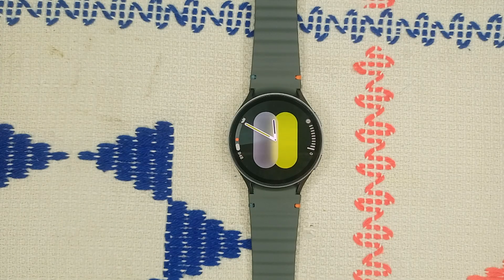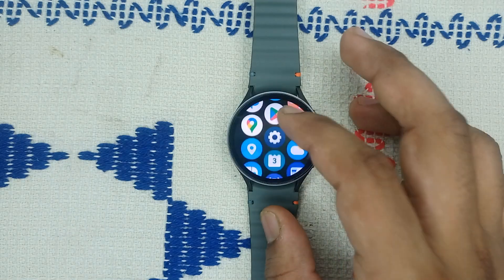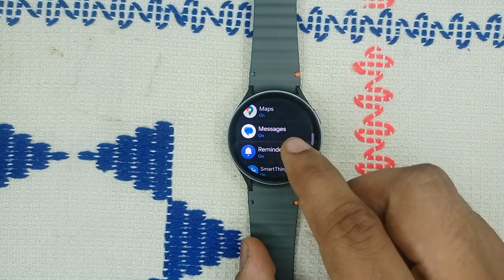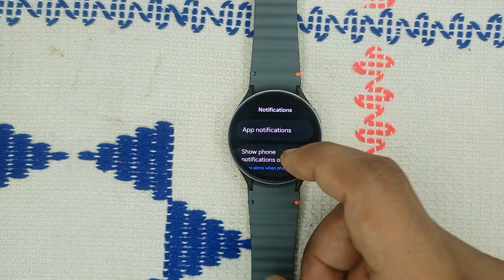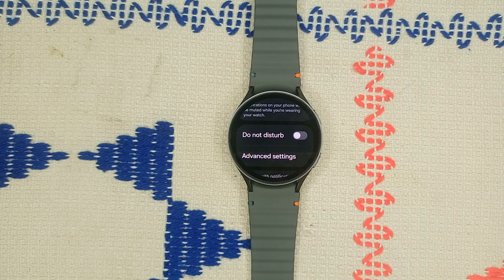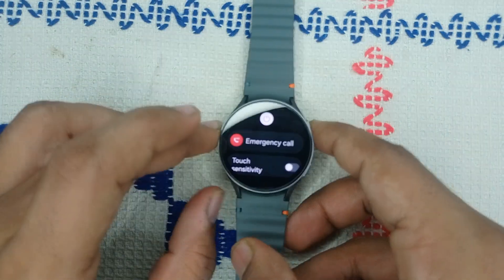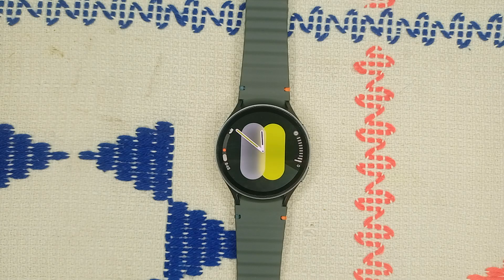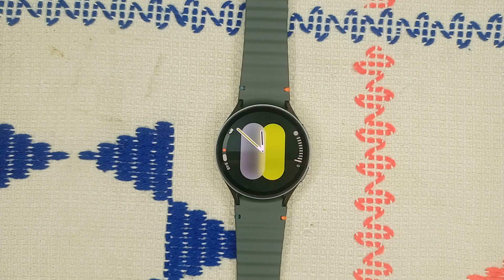How To Fix Samsung Galaxy Watch 7 Not Getting Text Messages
In this informative video, we will guide you through the troubleshooting steps to resolve the issue of your Samsung Galaxy Watch 7 not receiving text messages. Whether you are experiencing connectivity problems or settings misconfigurations,